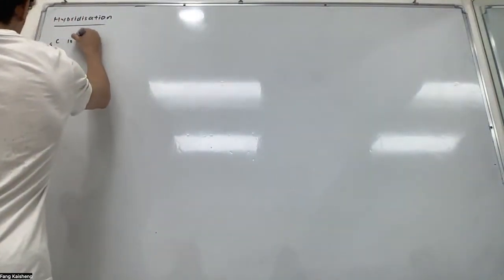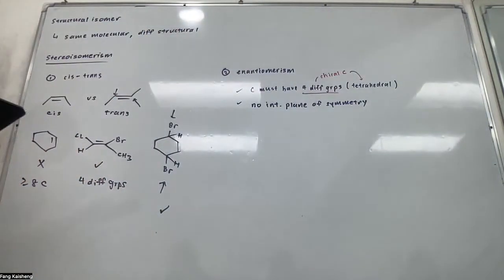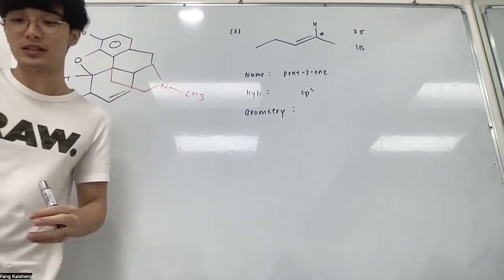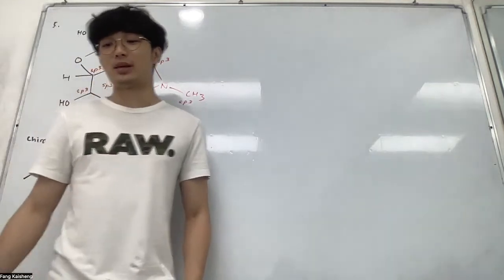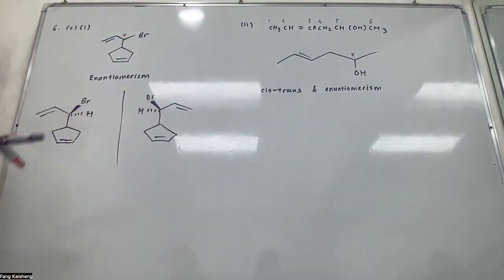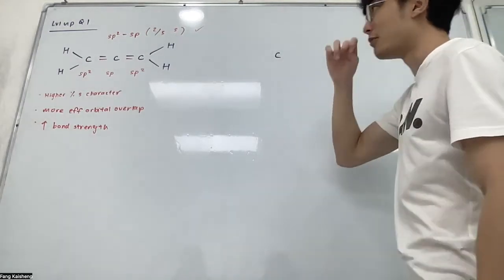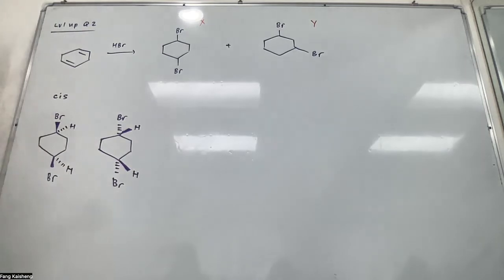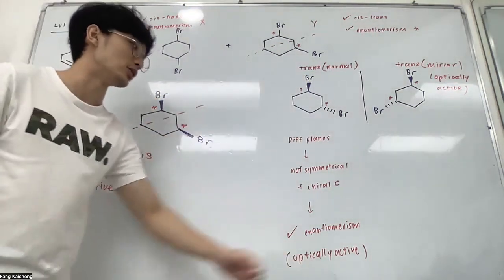27 Nov Sun - Intro to Org Chem 3